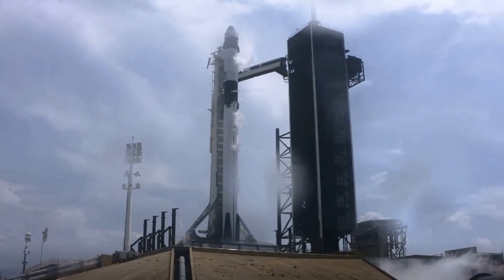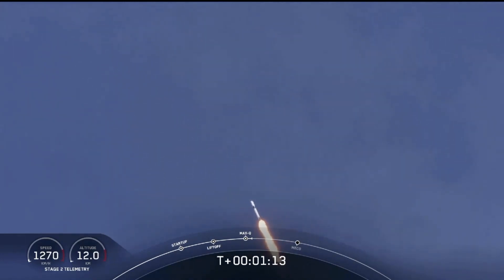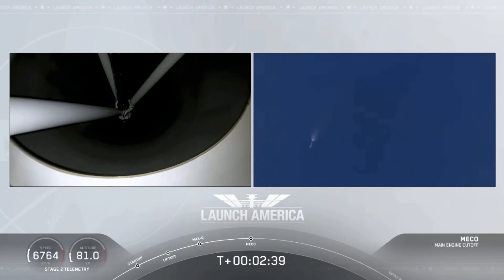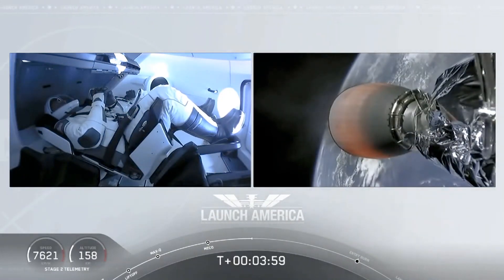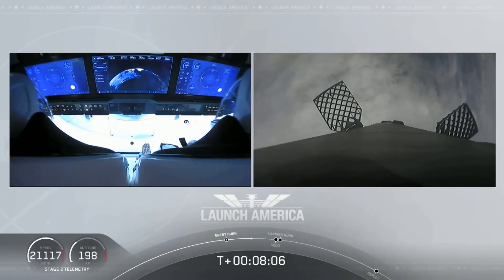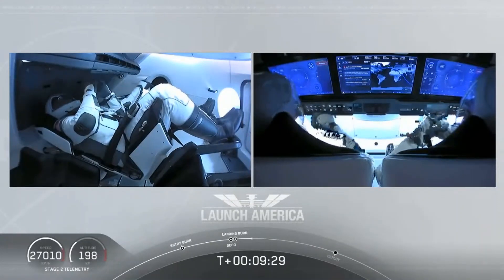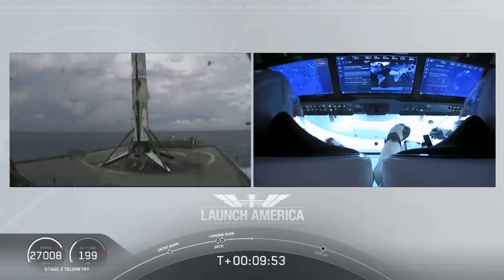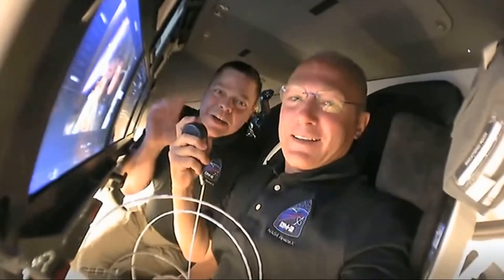SPACE X CREW DRAGON DEMO 2 highlights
After standing down from launch on Wednesday May 27, SpaceX is now targeting Saturday, May 30 for Falcon 9’s launch of Crew Dragon’s second demonstration (Demo-2) mission from Launch Complex 39A (LC-39A) at NASA’s Kennedy Space Center in Florida. This test flight with NASA astronauts Bob Behnken and Doug Hurley on board the Dragon spacecraft will return human spaceflight to the United States.

The instantaneous launch window opens at 3:22 p.m. EDT, or 19:22 UTC, with a backup instantaneous launch opportunity available on Sunday, May 31 at 3:00 p.m. EDT, or 19:00 UTC. Tune in here to watch the launch webcast. Coverage will begin about 4 hours before liftoff.

Demo-2 is the final major test for SpaceX’s human spaceflight system to be certified by NASA for operational crew missions to and from the International Space Station. SpaceX is returning human spaceflight to the United States with one of the safest, most advanced systems ever built, and NASA’s Commercial Crew Program is a turning point for America’s future in space exploration that lays the groundwork for future missions to the Moon, Mars, and beyond.